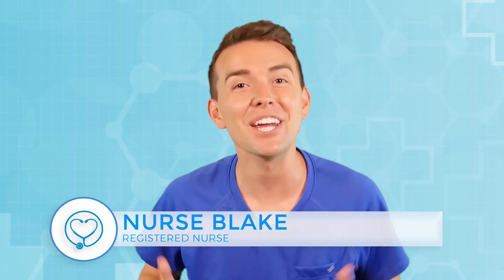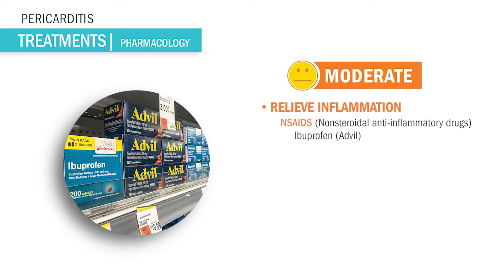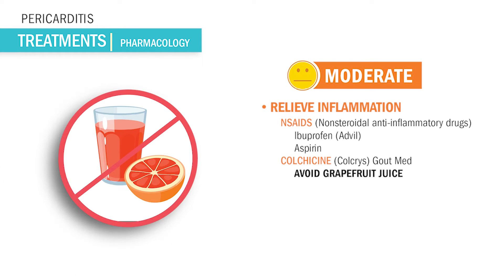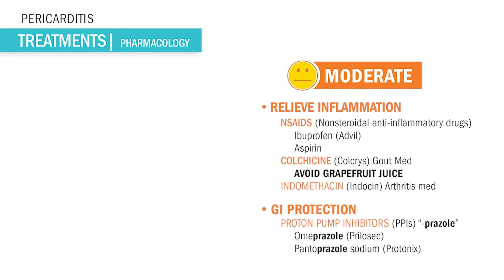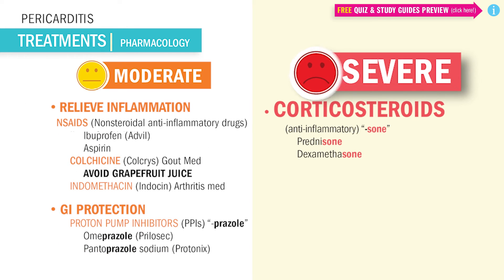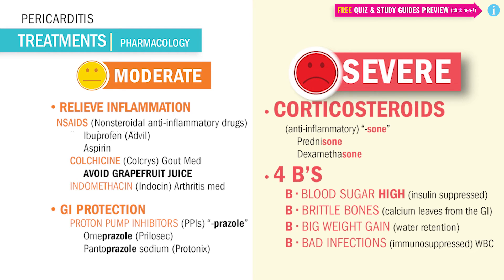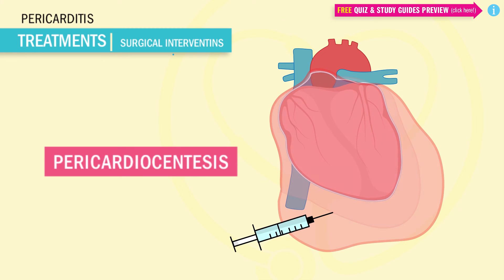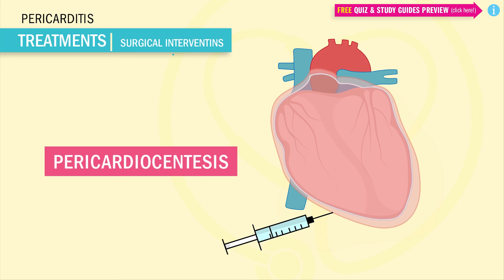Pericarditis Pharmacology Treatment & Test Tips for Nursing Students and NCLEX Takers (Part 4 of 5)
Did you know only 20% of our video content is on YouTube? Try out our membership for FREE today!

to get access to the other 80%, along with 800+ study guides, customizable quiz banks with 3,000+ test-prep questions, and answer rationales!